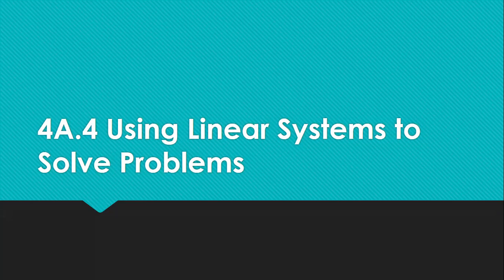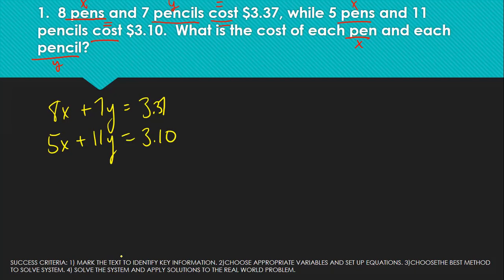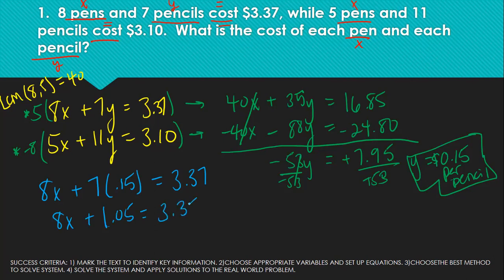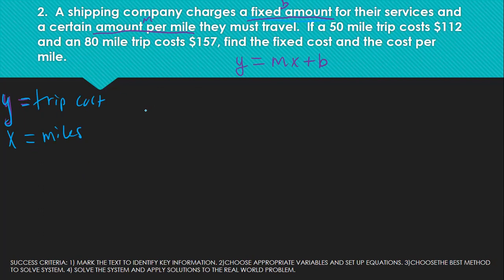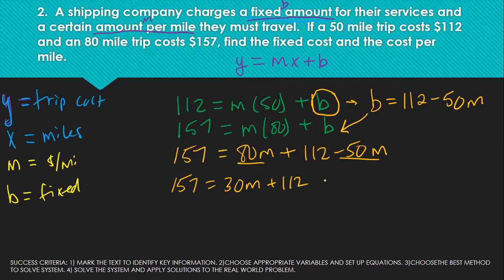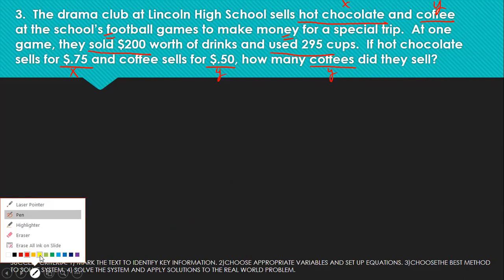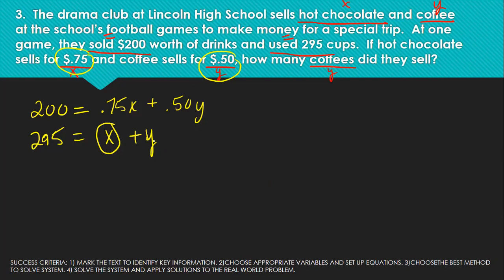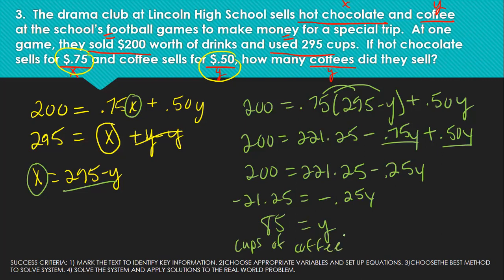4A.4 Applications with Systems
Showing how to solve without graphing.